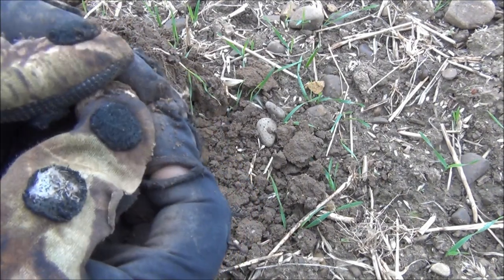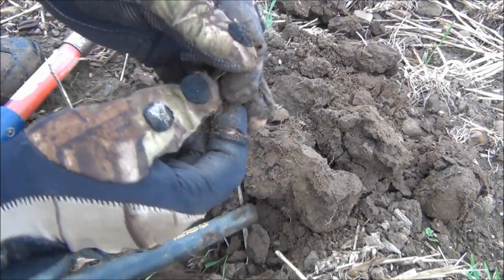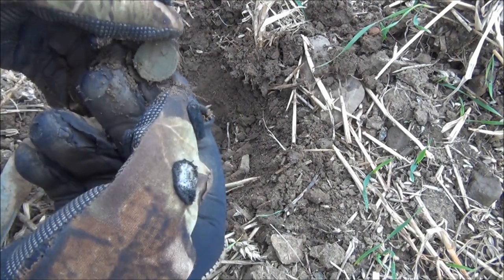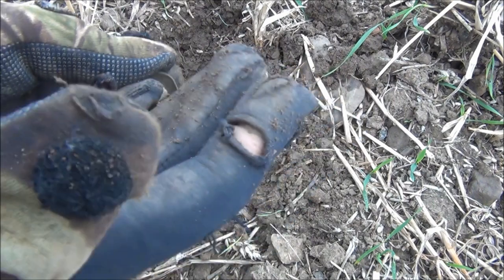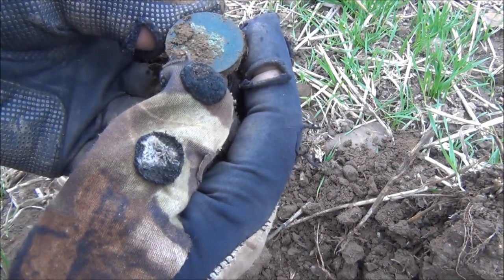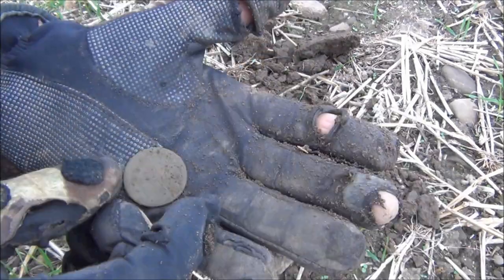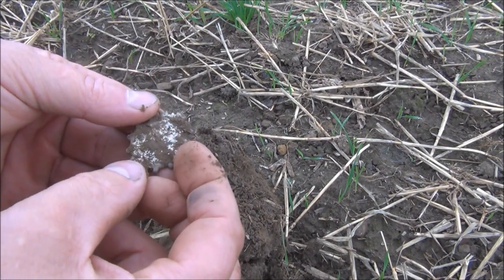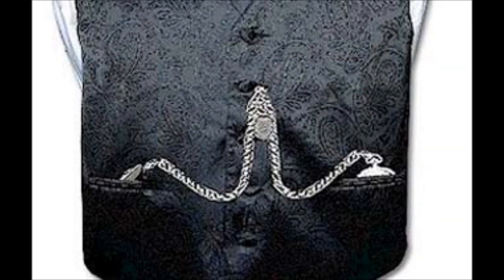SILVER AND GOLD! - MINELAB ETRAC ON NEW SITE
First time out on a new site produces a very nice silver and gold artifact with a local connection.
I didn't find much else but it is a really promising site and there will be plenty more videos on this site to come.
Today I have ordered an XP Deus so there will be new videos featuring coming soon.
For this hunt I was using a Minelab Etrac with 18" SEF coil using the Roman site pattern and 4 tone Ferrous audio.